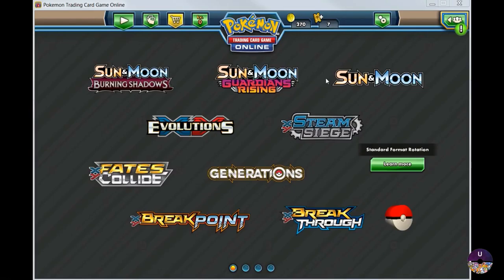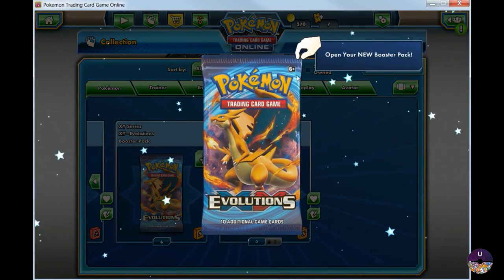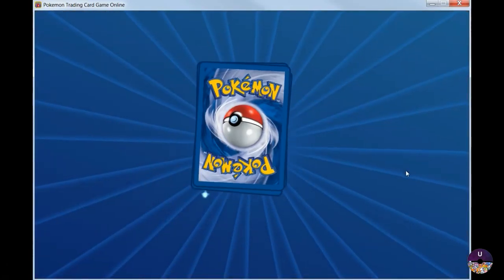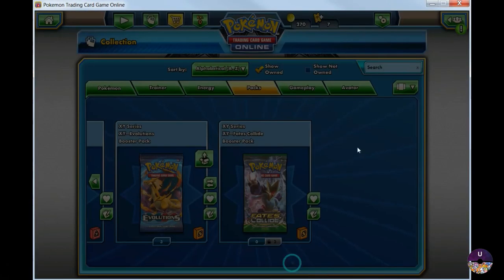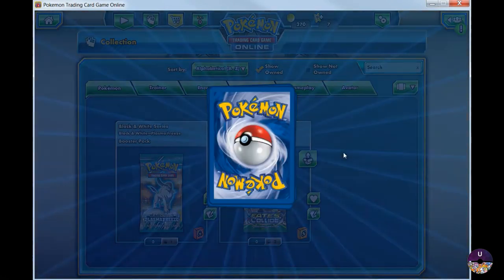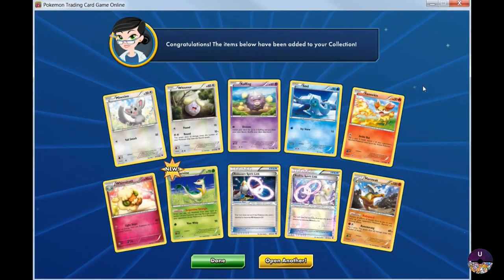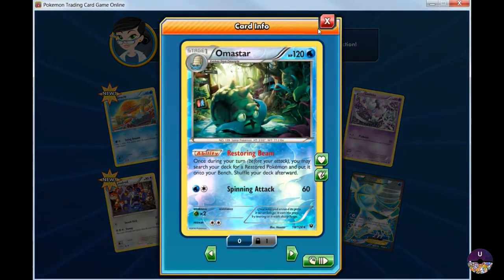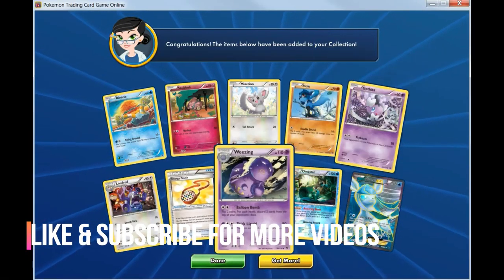Unwrapping some XY Evolutions and Fates Collide online booster packs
Testing out the online Pokemon TCG - Got pretty good pulls!

All the video and booster packs are paid out of my own salary so I can make videos like this and share it with you guys/gals.